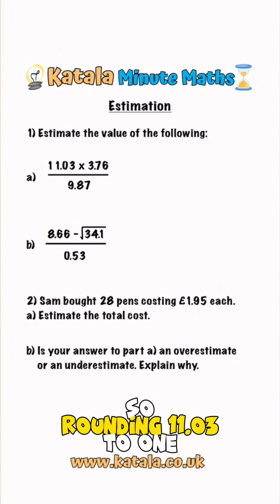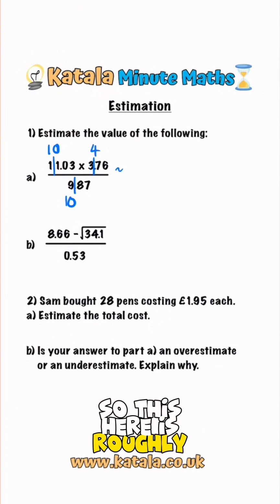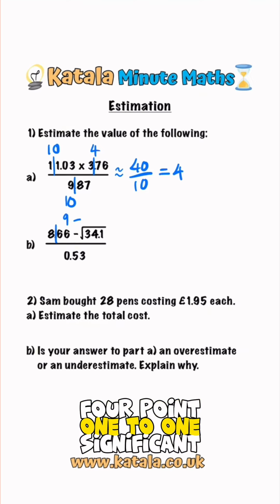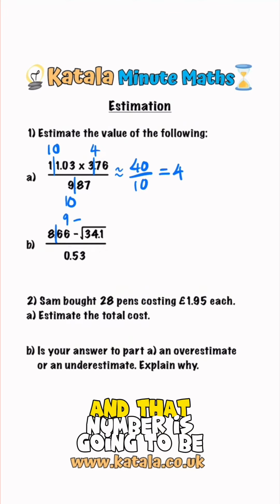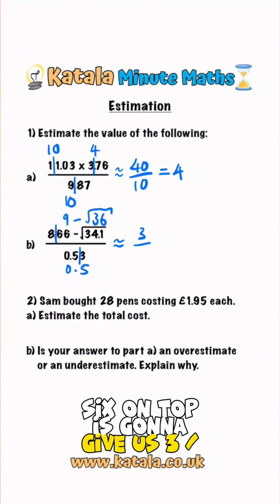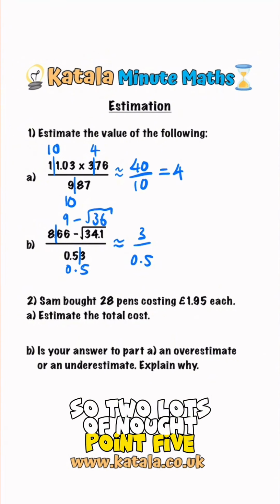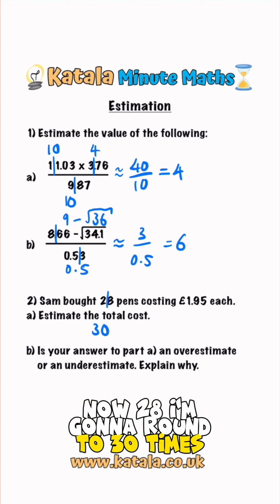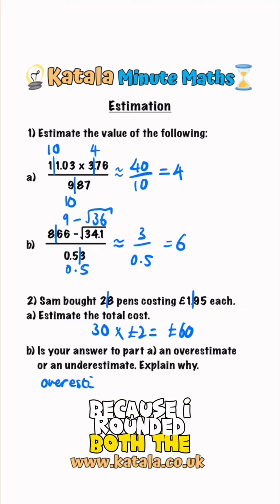Estimation | GCSE Maths Mini Lesson | Unit 1 Lesson 10 | Foundation & Higher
This GCSE Maths mini lesson covers the topic of 'Estimation'. It's for both Foundation and Higher tier students 🎓